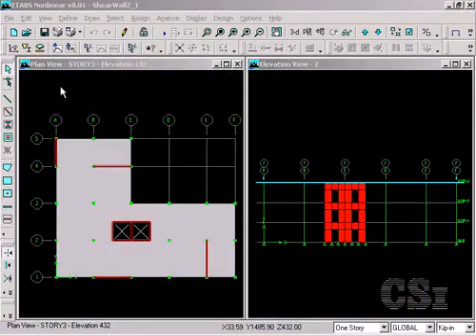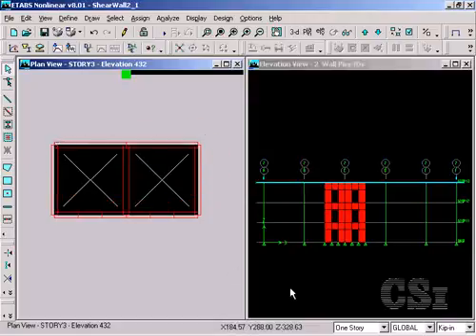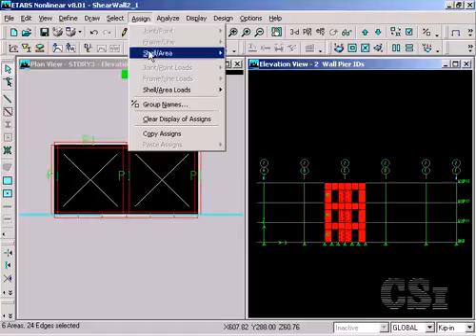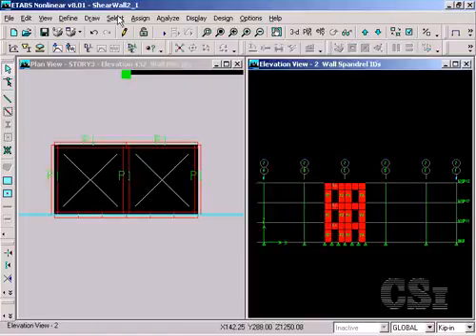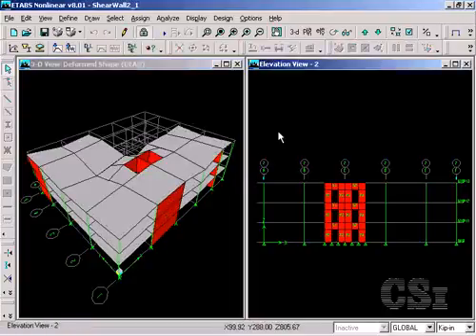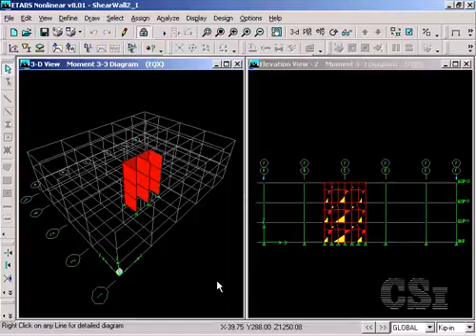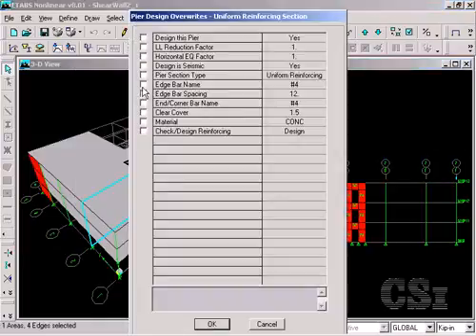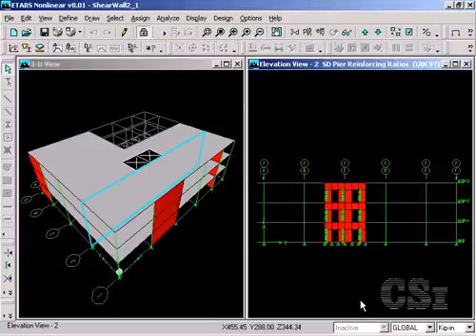ETABS 05 Designing Shear Walls with Openings